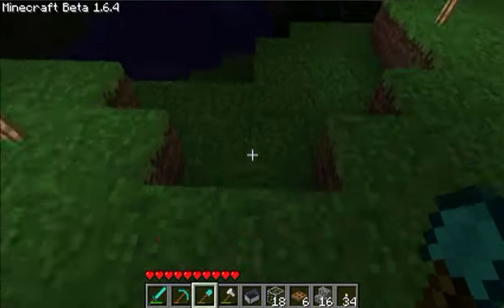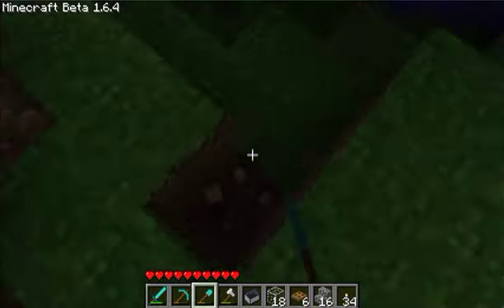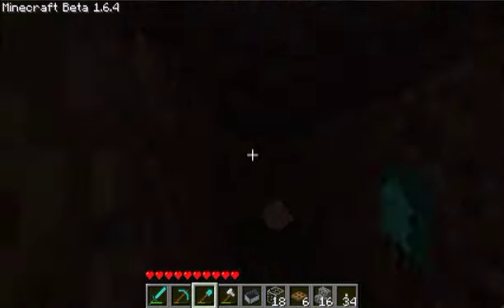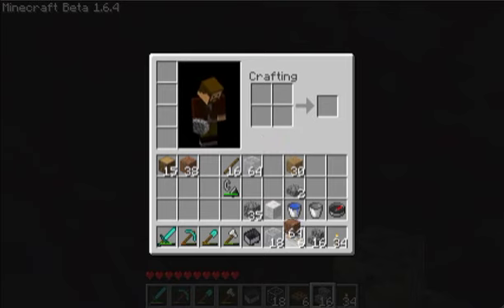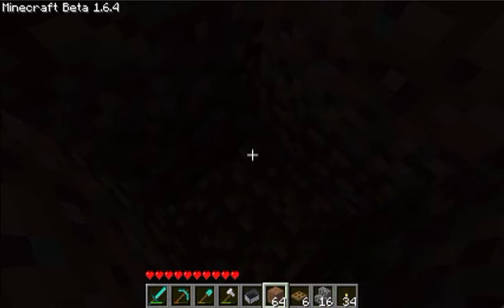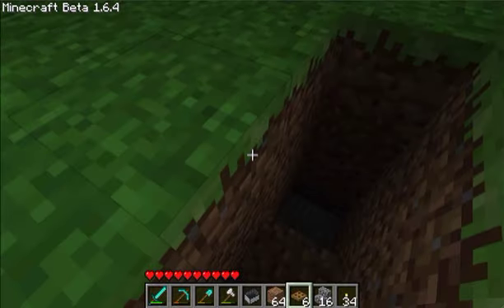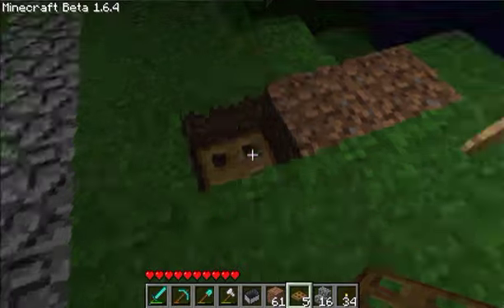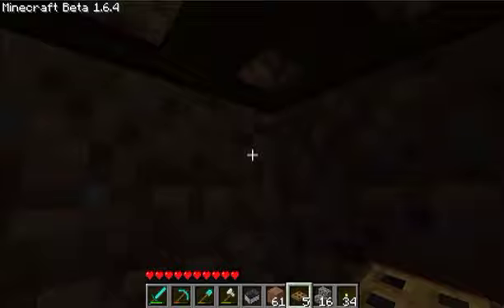Minecraft Beta Update 1.6.4 Trapdoors!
A quick tutorial and usage of trapdoors.